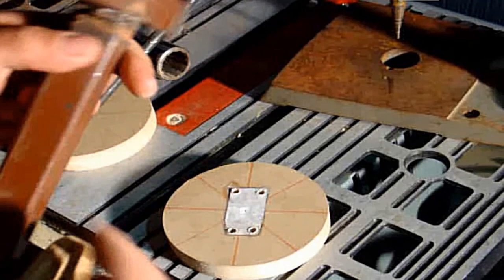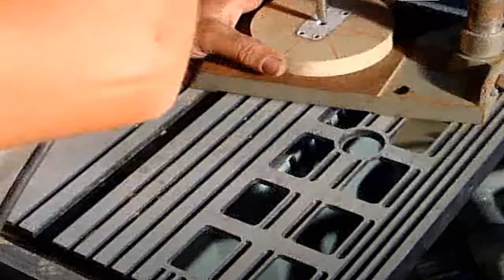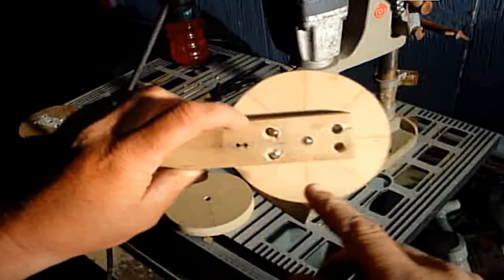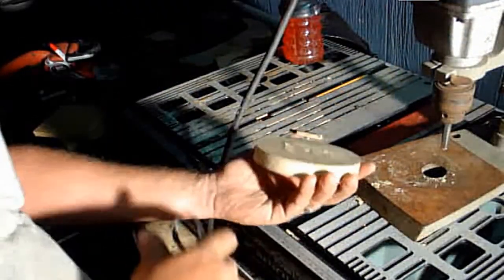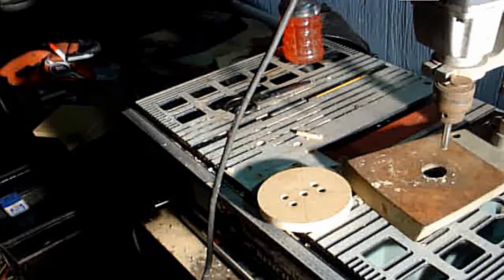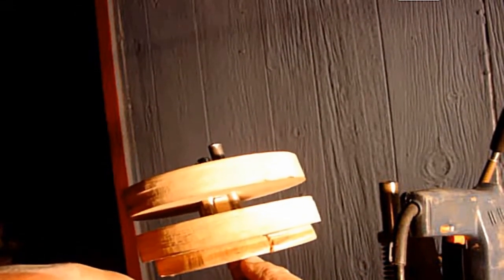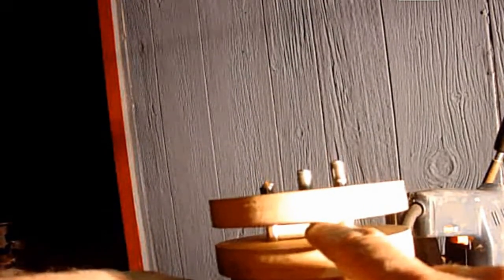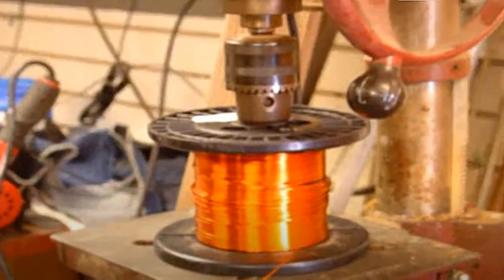HOME MADE COIL WINDING JIG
WELL HOWDY BEEN A WHILE
HERE IS SOME FOOTAGE
I SHOT FOR BUILDING THE HOME MADE COIL WINDING JIG.
OR MAYBE THE HOMEMADE COIL WINDING MACHINE.
WELL IT WILL WIND COPPER COILS JUST FINE.
GOD BLESS   MUDDy